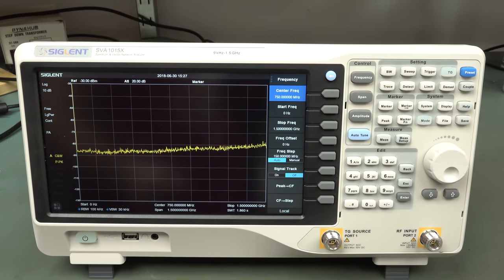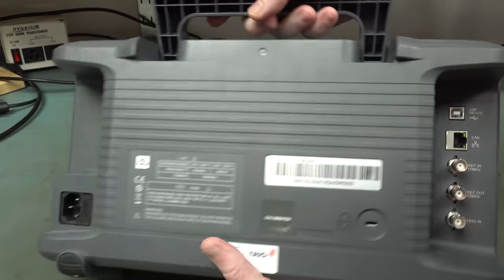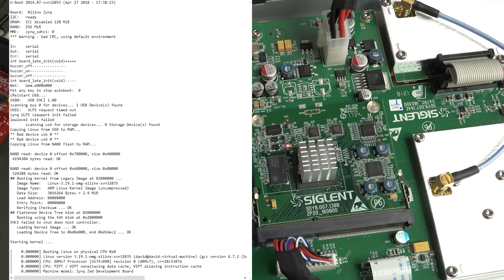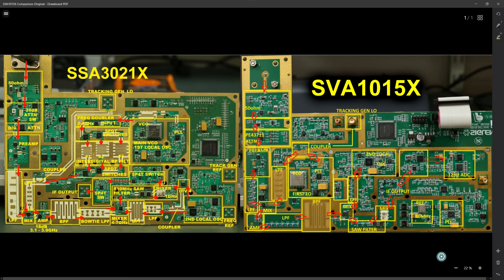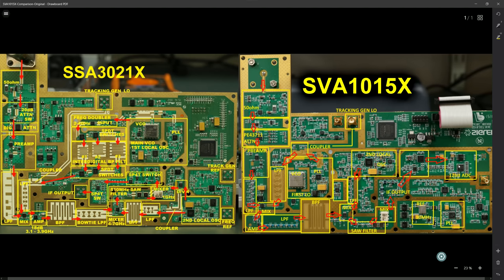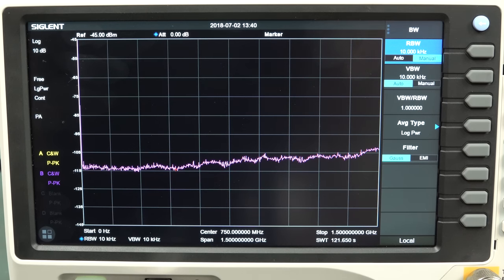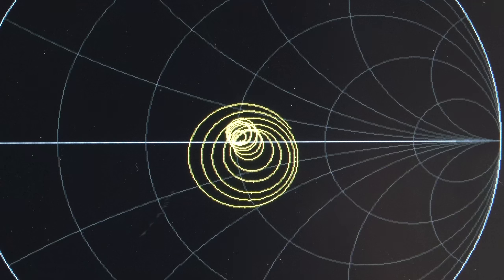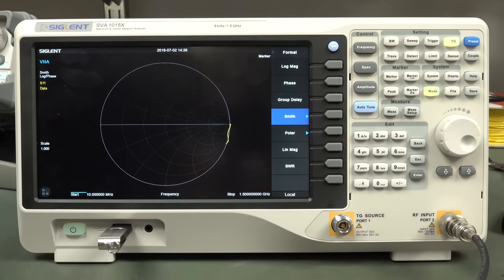EEVblog #1101 - Siglent SVA1015X VNA Teardown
Teardown and look at the new $1395 Siglent SVA1015X 1.5GHz Spectrum and Vector Network Analyser
Well, $2000 when you include the actual VNA option :-/